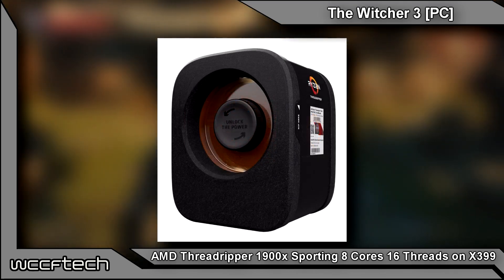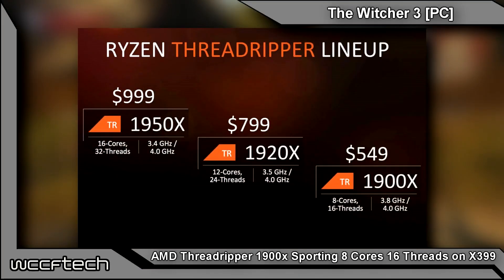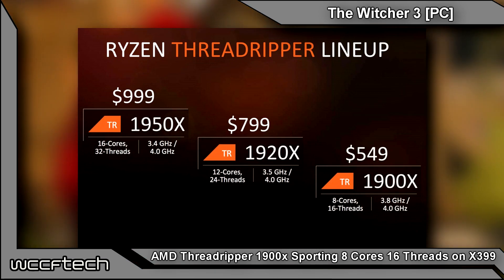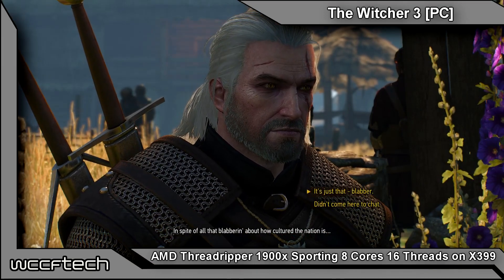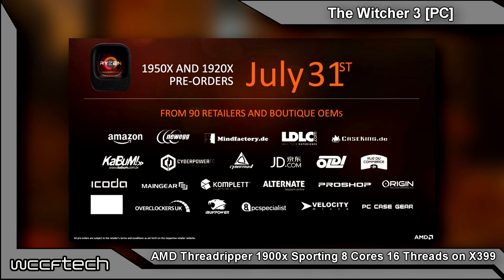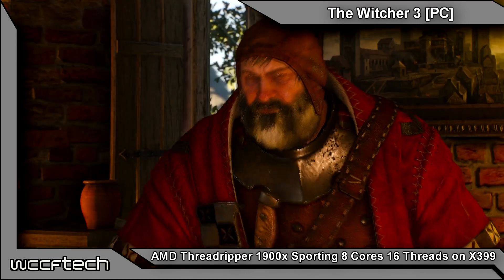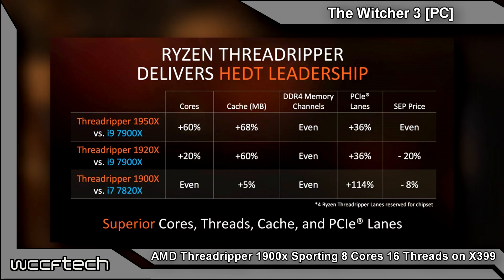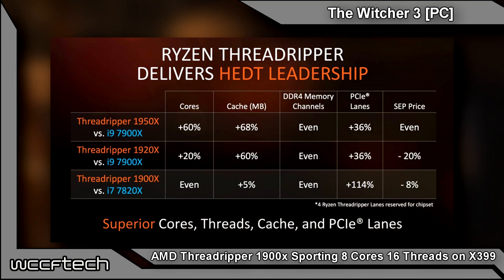AMD Ryzen Threadripper 1900x With 8 Cores 16 Threads on X399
AMD has officially confirmed their entire Ryzen Threadripper lineup, including the Threadripper 1900X. The Ryzen Threadripper 1900X will be the fastest eight core model in the HEDT family and will feature the same number of PCIe lanes as the flagship models.